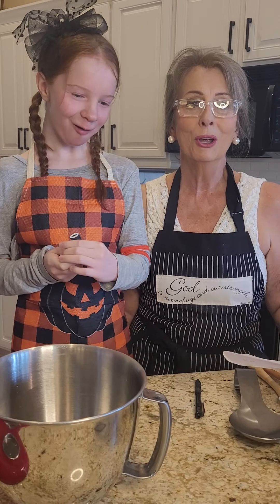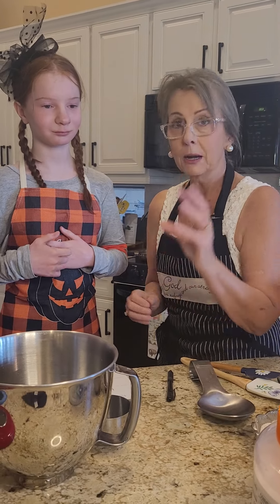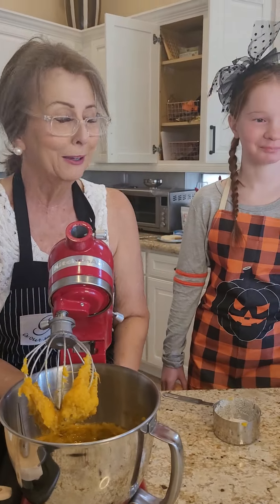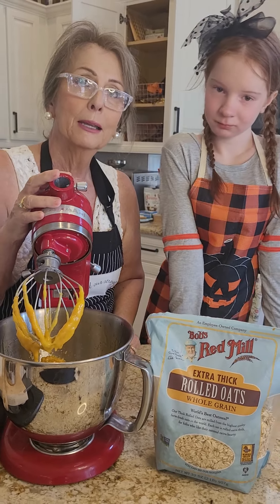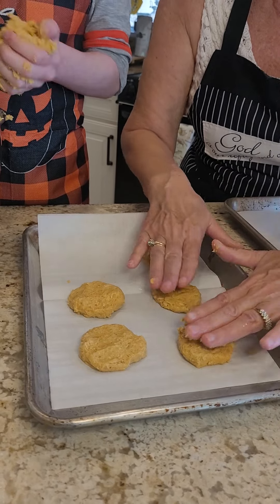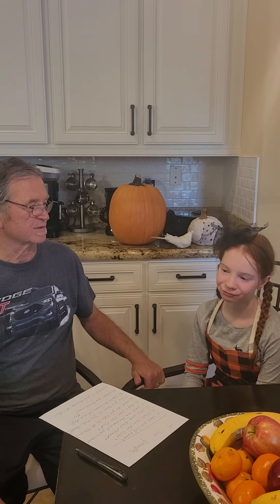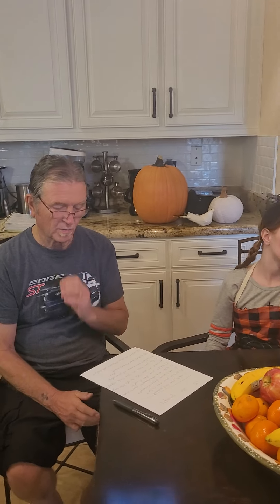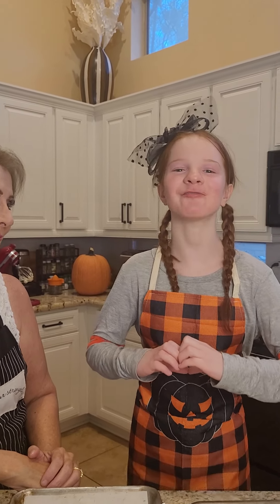Pumpkin Oatmeal Cookies with Ariella and Karlena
The recipe is in the description on THIS channel on my pajama 'Short' called "Healthy and Hardy Pumpkin Oatmeal Cookies."  Please check it out if you want to make an autumn cookie that is "thumbs up" and easy. It is a festive activity to slice a Pie Pumpkin in half and roast it smothered in healthy oil.  Let's celebrate this colorful change of season in our kitchens with our friends and loved ones. Love is healing.
The purpose of this video was to celebrate and honor Ariella who asked spontaneously to " collaborate " together. TOO CUTE.   She watches my videos and enjoys making animated You Tubes herself.
She is growing in confidence and grace as she is developing in public speaking skills.
She is loved. Isn't she incredible?
In case you wonder, the light blue patch on my arm is a continuous glucose monitor. I don't have diabetes but I am documenting the changes in my glucose in relationship to the food I eat or do not eat.